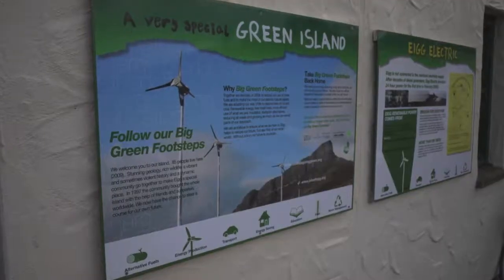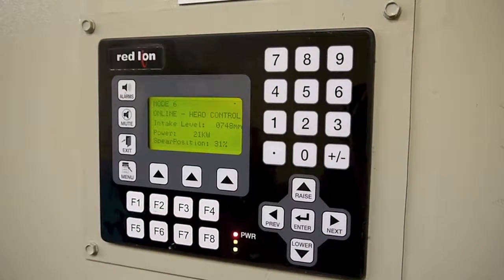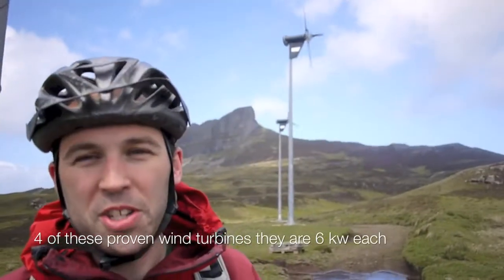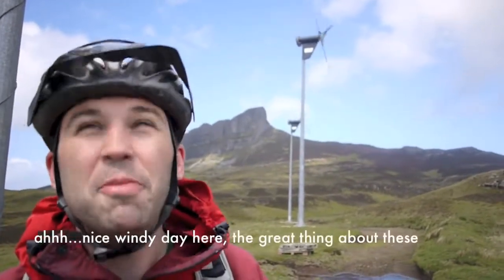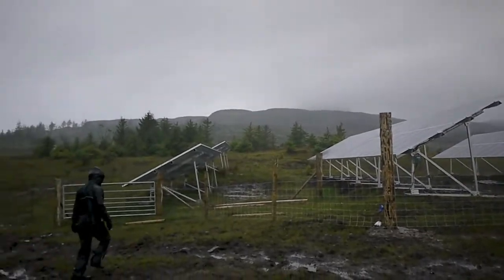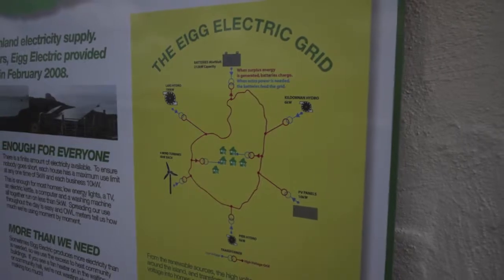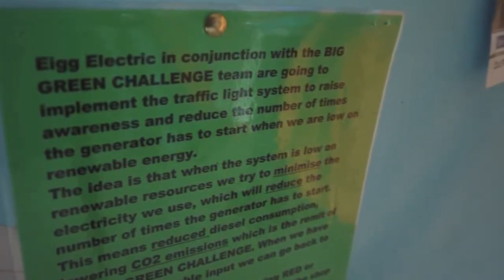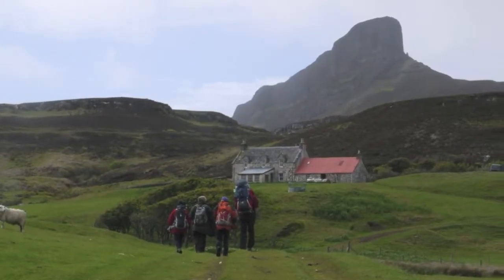Renewable Energy - Eigg Electric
For the people of Eigg, the noisy diesel generators that each house used to own are now are silent and suddenly they have leapt to the forefront of electricity generation using renewable energy resources.

The Eigg Electric project is a world leader in the integration of multiple renewable energy sources into a grid system to supply an isolated and scattered small community. Robin Smith a mechanical engineer whilst on holiday on Eigg with his family was inspired to produce this 4 min video to demonstrate what this community has achieved creating a micro grid that connects together hydroelectric, wind & sun into a battery bank and reserve generator.

This project has been conceived and driven by the enthusiasm of the whole community of the Isle of Eigg, and is the culmination of 10 years of achievement since the purchase of the island by the residents in 1997. It was recognised that conventional mains power was not a practicable proposition, the islanders decided to create and run their own all island electricity system; a system that was to depend as much as possible upon renewable resources.

The real story behind this project is an exemplary tale of project management and what a small number of highly motivated (and largely non technical) people can achieve when push comes to shove. The people off Eigg didn't choose renewable energy because it was the cheap or 'trendy' option. They implemented this system because it was right for their environment. The limited capacity of the system requires that they limit demand, and with the approval of the residents, domestic and small business supplies have been capped at 5kW, and larger business supplies at 10kW. Everyone has adapted well to using power within these limits, and the concept make a very real contribution to energy economy and load spreading, a lesson that many of us power hungry 'mainlanders' should maybe absorb.